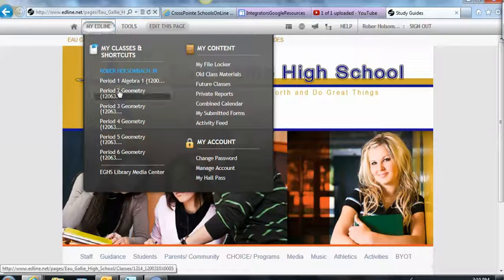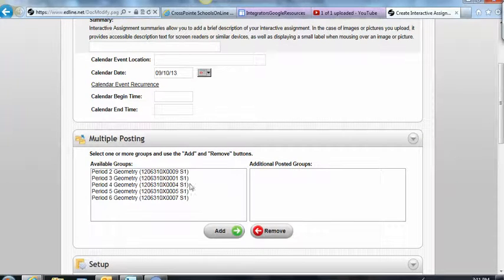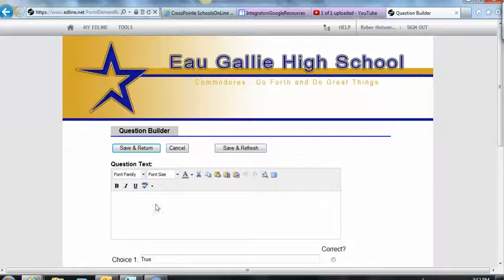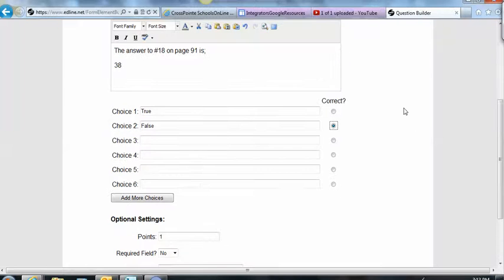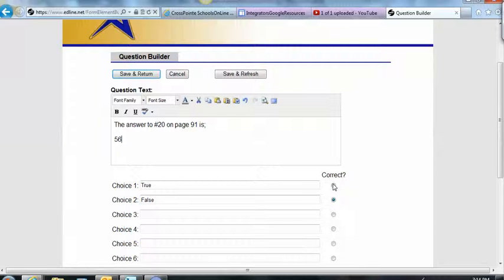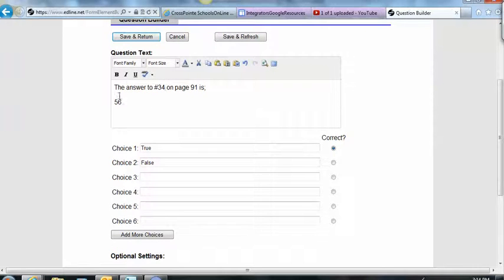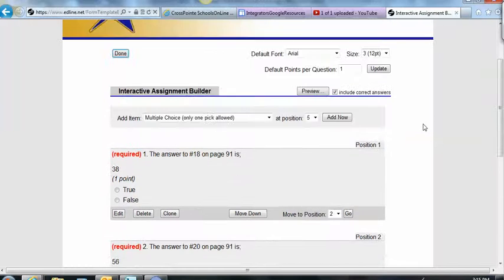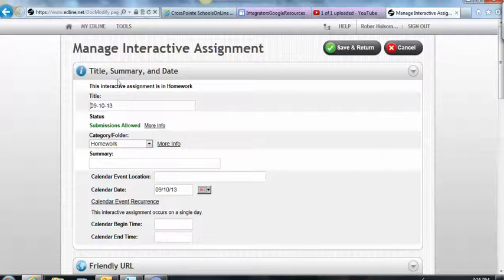Creating Edline Homework Synced to Gradequick